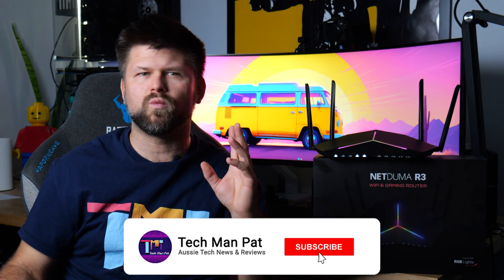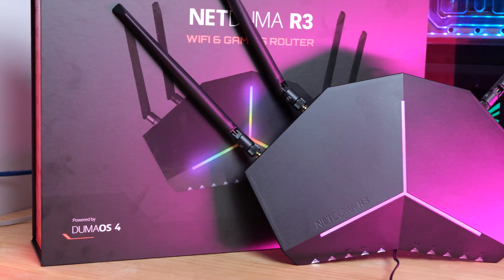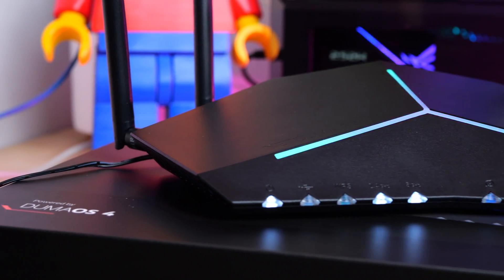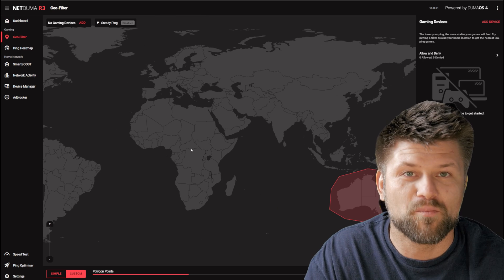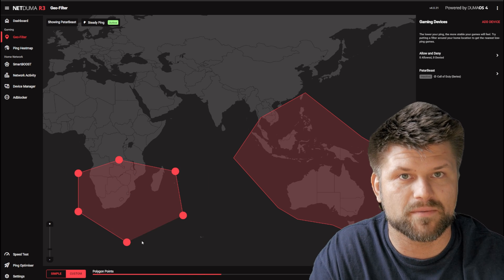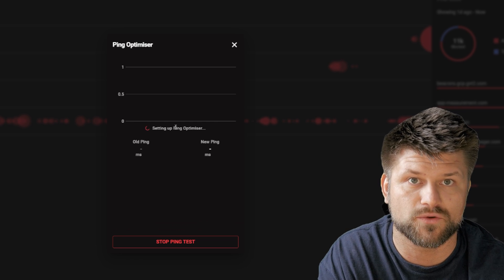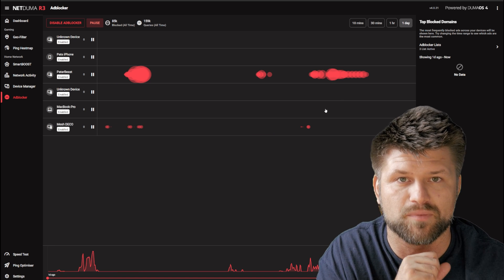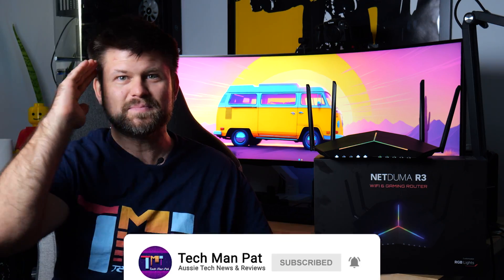Fix your ping with this router | NetDuma R3 Router & DumaOS 4 Review